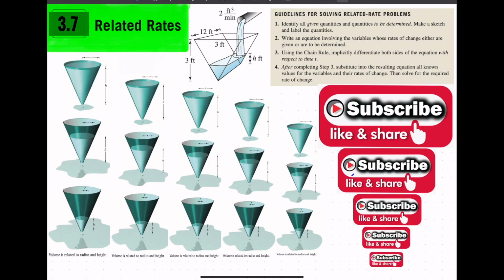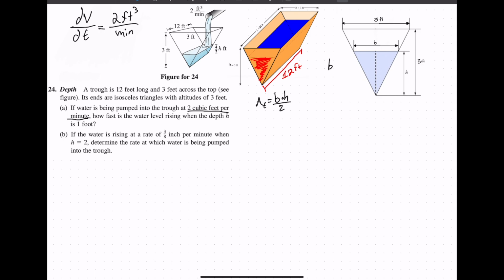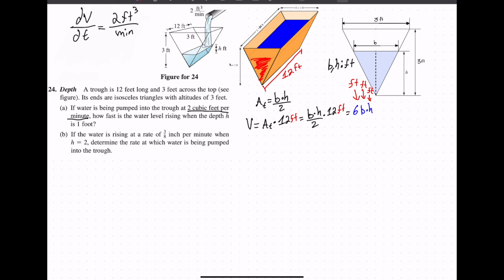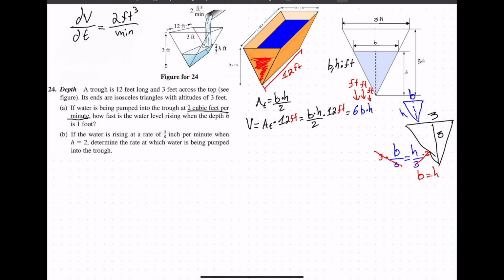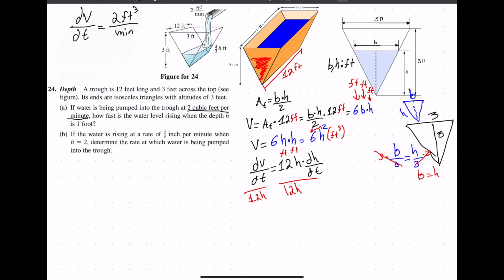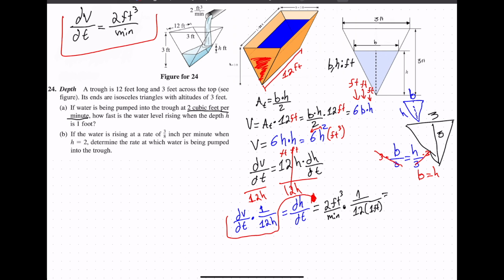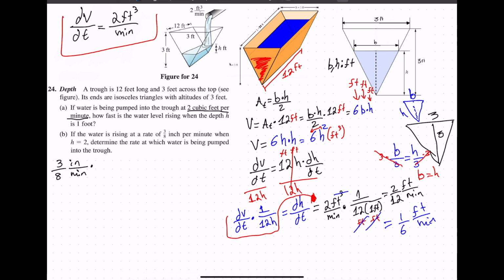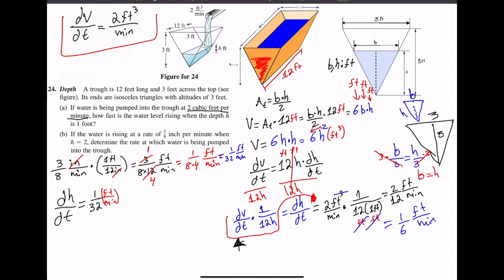Calculus 1 Related Rates (example walkthrough)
Chapter 3.7 Related Rates problem 24.